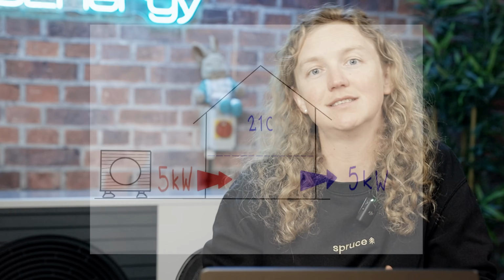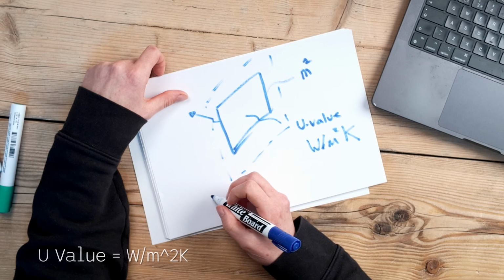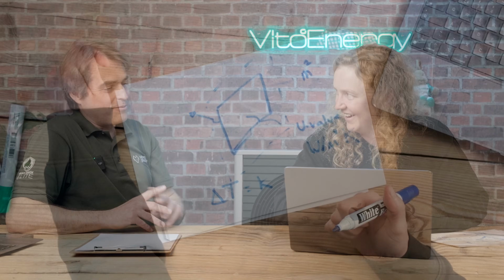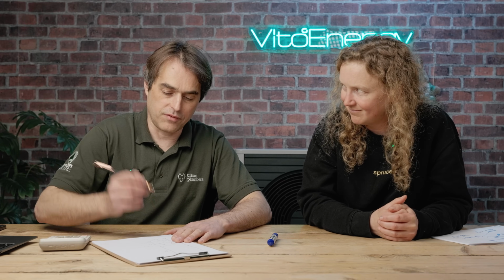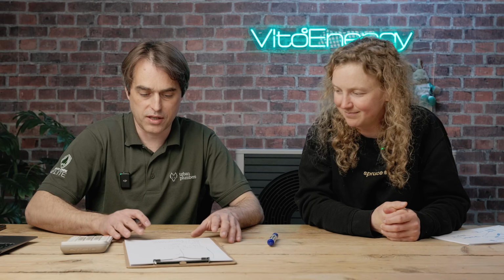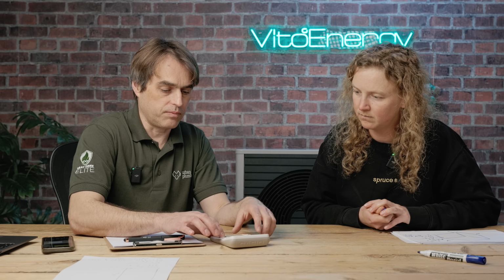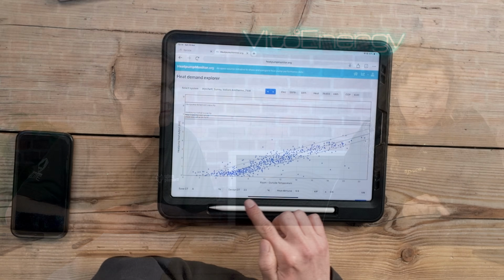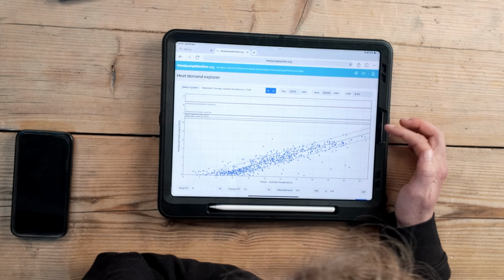Heat Loss: Why Everyone Gets It Wrong & How To Fix It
Stop guessing your heating requirements. Master heat-loss calculations for heat pumps and discover why standard "rules of thumb" are failing your efficiency and wallet in 2025.
Designing a modern home requires a precise low-temperature heating system design to maximize
eﬃciency. In this collaboration with Steph Willis, we dive into the Spruce heat loss app walkthrough,
showing you how to move beyond outdated estimates to professional building physics that actually
work during a UK winter.

We break down the technical side of U-value calculation for solid brick walls and explain how current
regulations aﬀect your retrofit strategy. Identifying your specific design outdoor temperature UK
guide data is the diﬀerence between a high-performing heat pump and a system that struggles
during peak cold snaps.

Mastering these calculations is non-negotiable for system longevity. Stop oversizing your boiler and
start using accurate data to size radiators. This guide ensures your energy consumption stays low
while your heat output remains perfectly balanced all year round.

00:00 Introduction
00:37 Stephanie's introduction
01:12 What is heat loss?
02:02 Power & Energy units
02:44 Is Heat Loss Power or Energy?
03:38 Driving force behind heat loss - DT
04:36 Can we stop heat loss?
05:42 Design Outdoor Temperature
06:14 Ways buildings lose heat
07:39 U vaule - what is it?
08:23 Longhand heat loss calculations
13:36 Ventilation heat loss
16:02 Long hand heat loss results
16:26 Vito Energy MCS umbrella
17:32 Spruce Heat Loss App
18:50 How accurate are heat loss calculations?
19:30 How do you verify your heat loss calculations?
21:42 What are your thoughts?